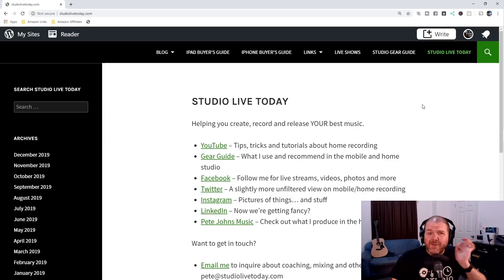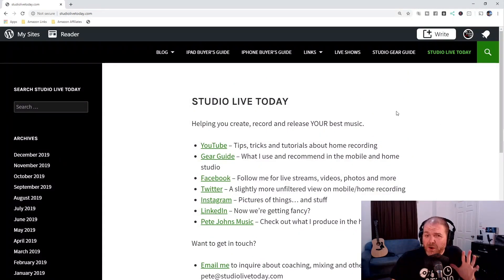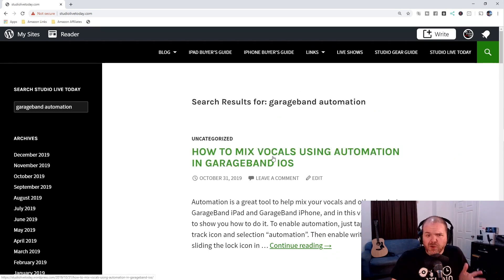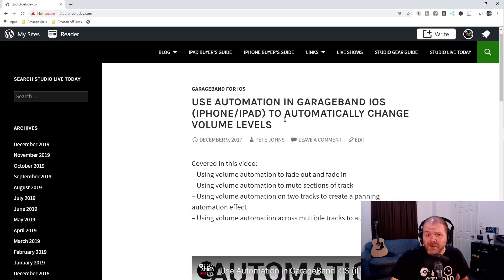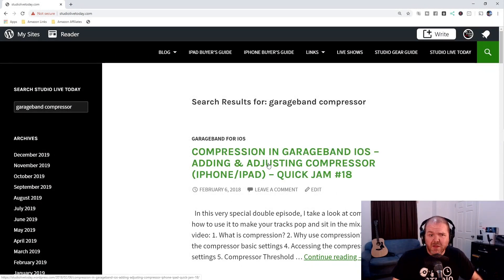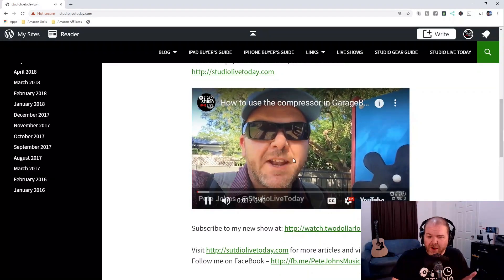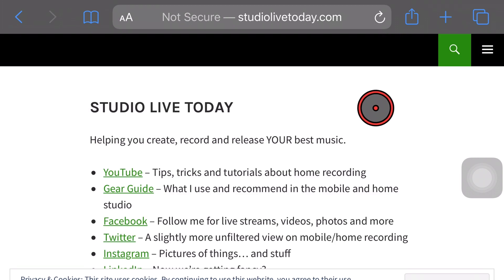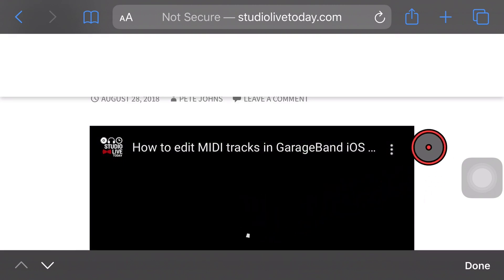GarageBand tutorials for iPad and iPhone | How to find them!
GarageBand iPad and GarageBand iPhone tutorials - how to search and find how to do things in GarageBand iOS.